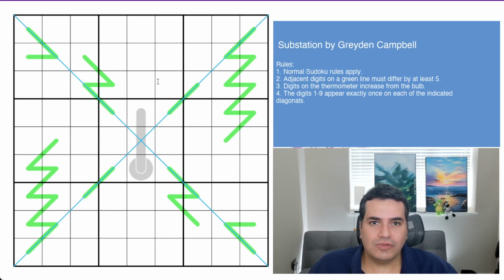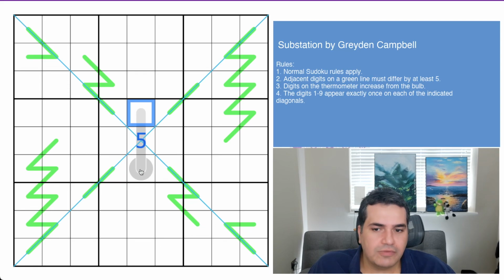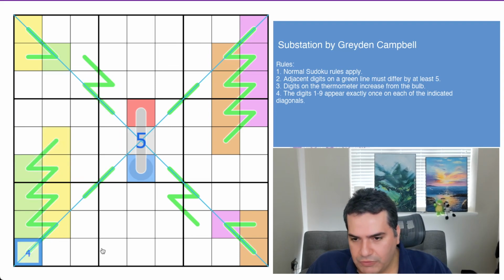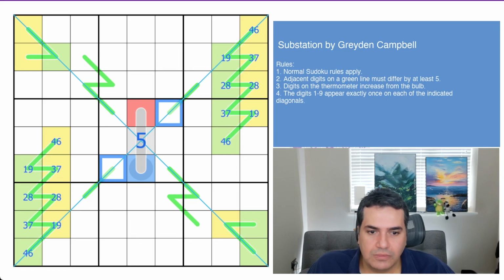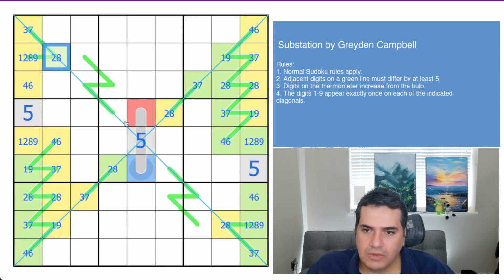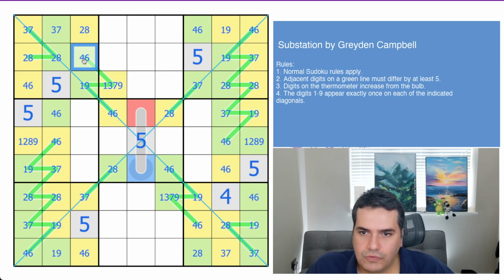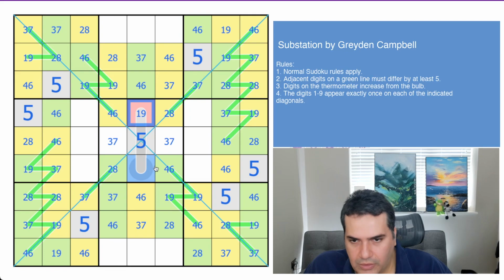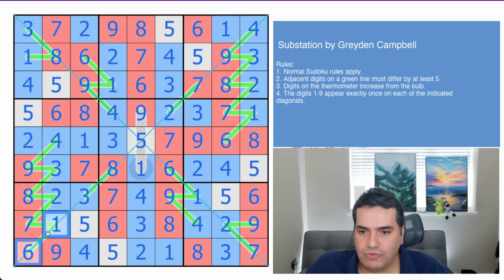Substation of German Whispers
Today's puzzle is Substation by Greyden Campbell, a lovely German Whispers puzzle that relies heavily on diagonals to tie it all together, and a single thermometer to break the puzzle's rotational symmetry.

Rules:
1. Normal Sudoku rules apply.
2. Adjacent digits on a green line must differ by at least 5.
3. Digits on the thermometer increase from the bulb.
4. The digits 1-9 appear exactly once on each of the indicated diagonals.